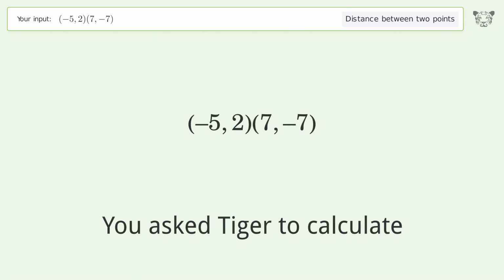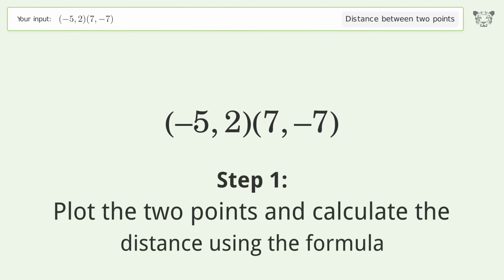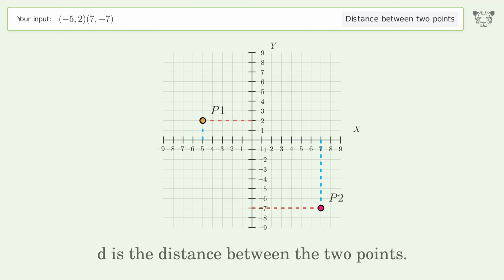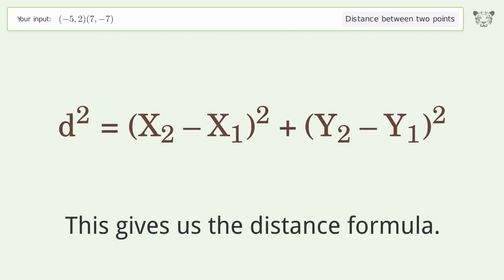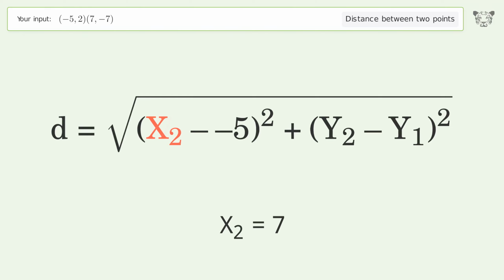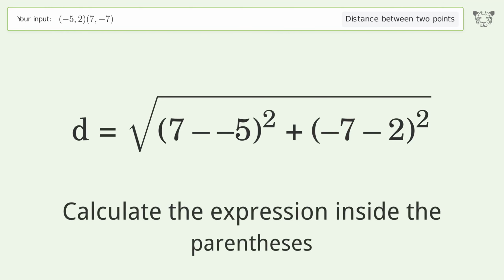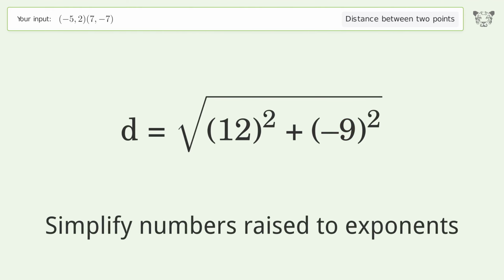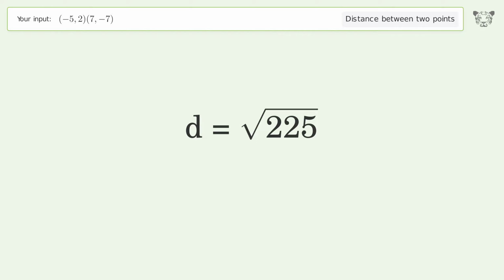Find the distance between two points p1 (-5,2) and p2 (7,-7): Step-by-Step Video Solution